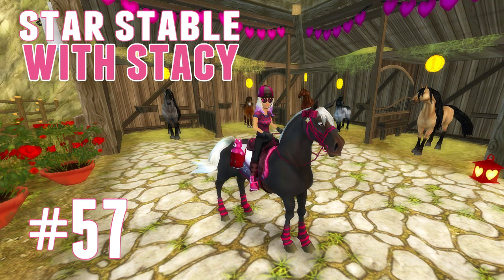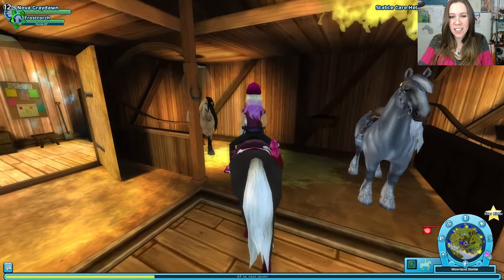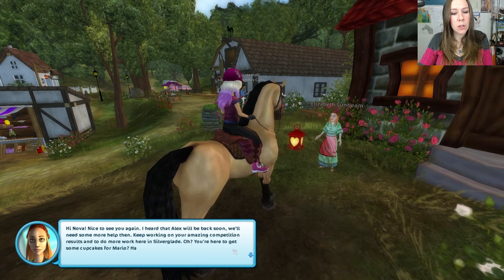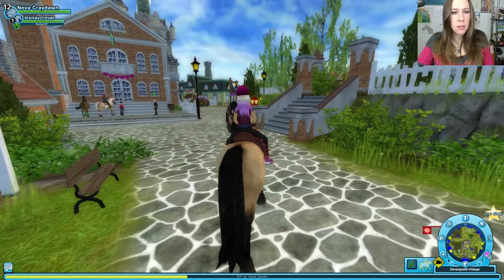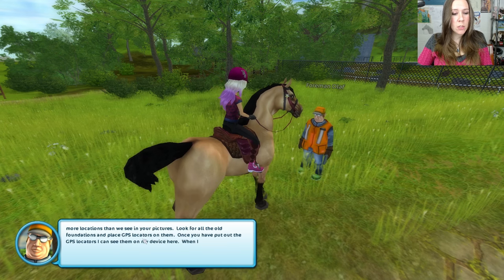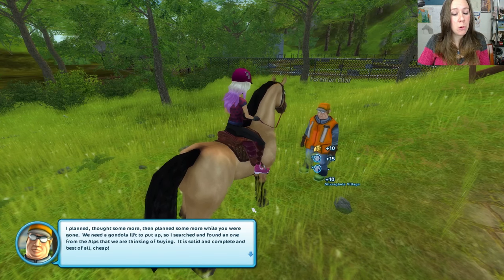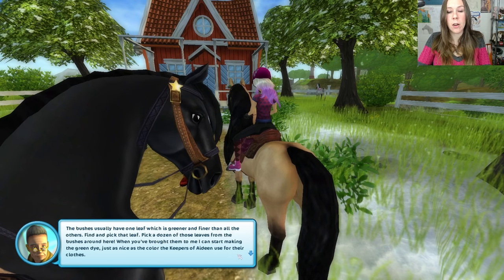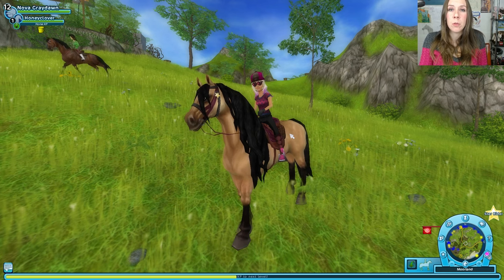Star Stable With Stacy #57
Welcome to our Playthrough series with YouTuber Stacy, who will play as Nova Graydawn! In this episode we do a few more Valentine Quests, but we also help poor Mario out with a lot of stuff, for example a gondola lift...